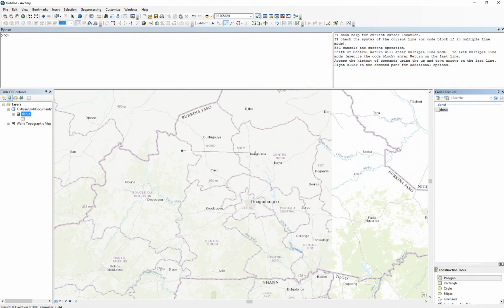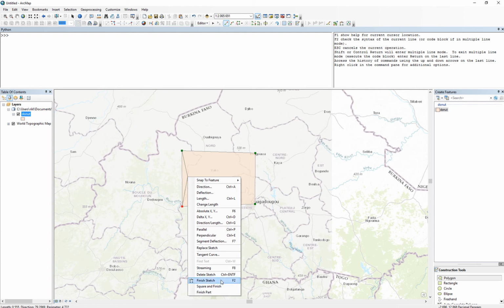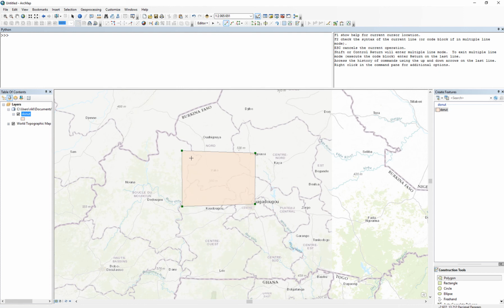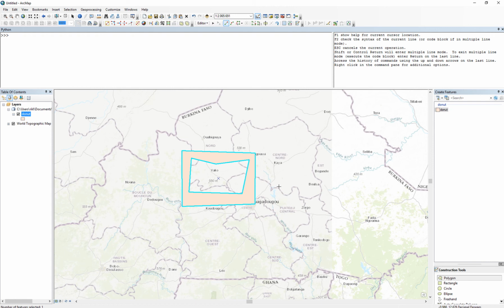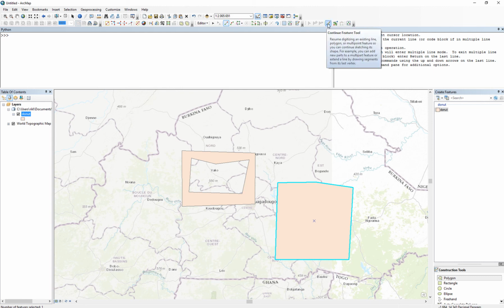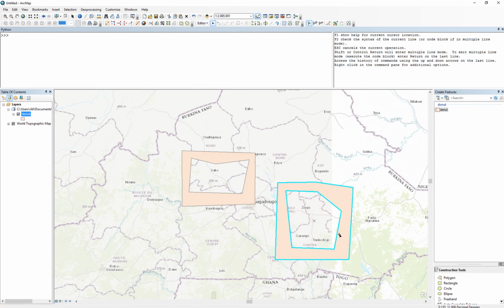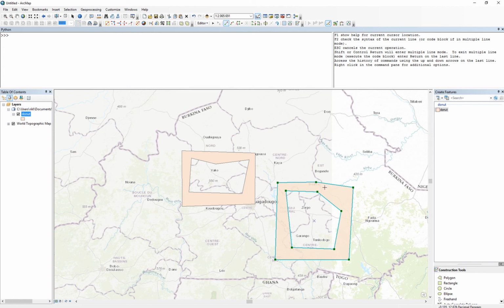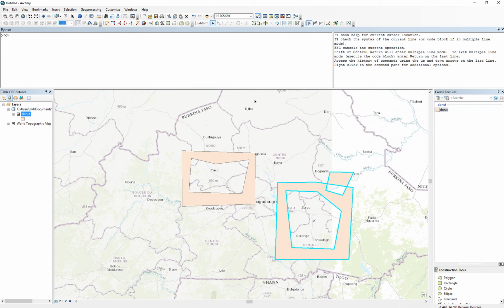Donut Polygons ArcMap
A short tutorial on how to create Donut Polygons in ArcMAP